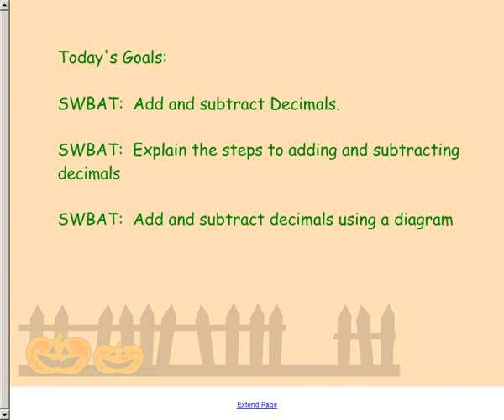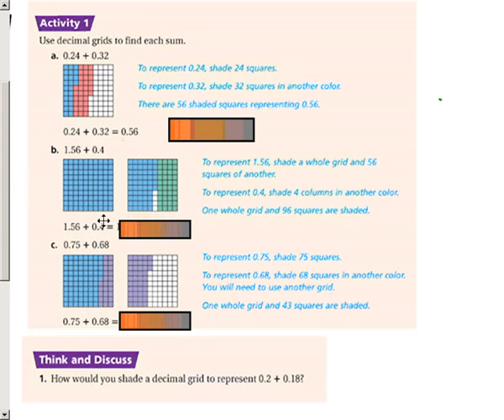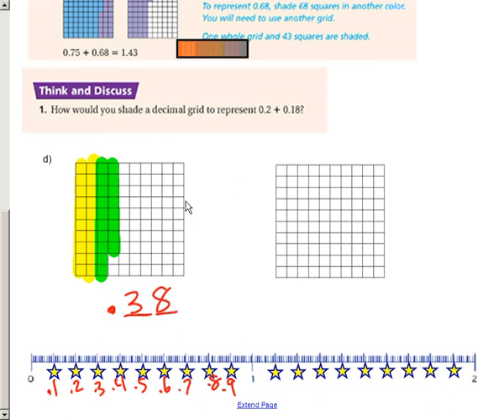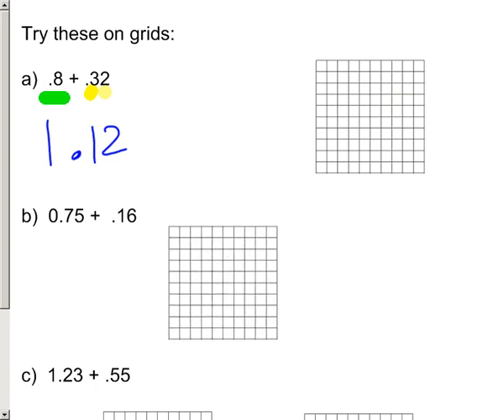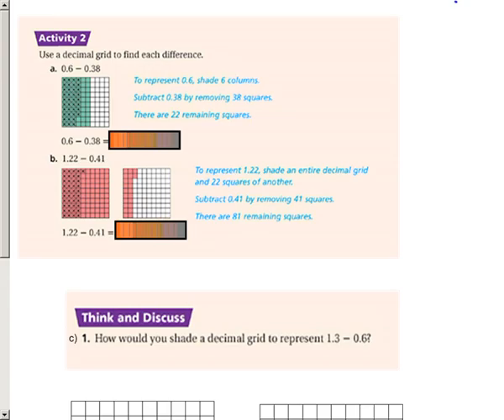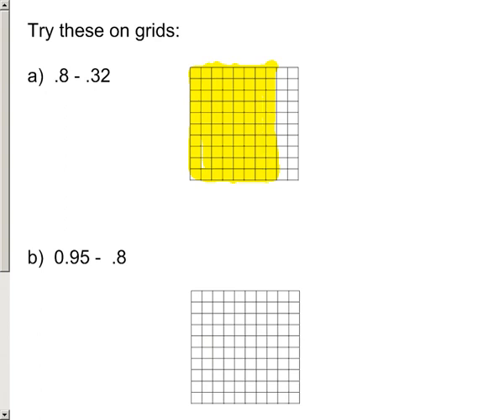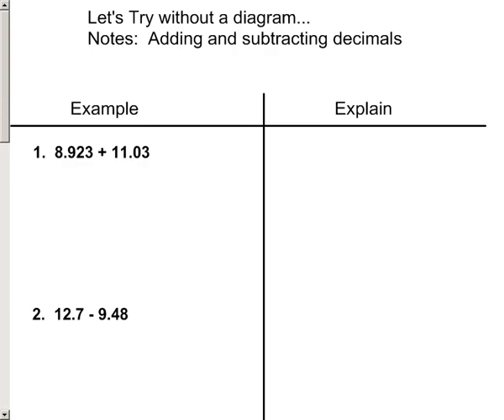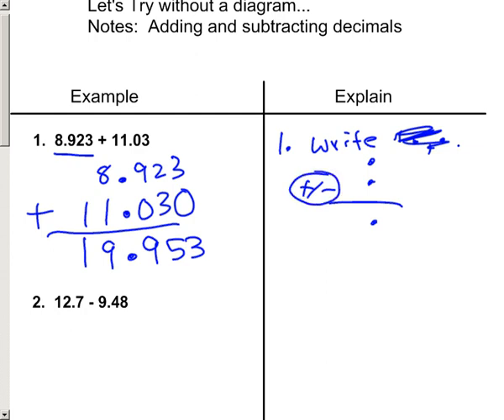3 3 adding and subtracting decimals part 1